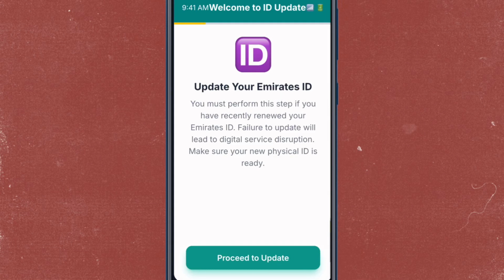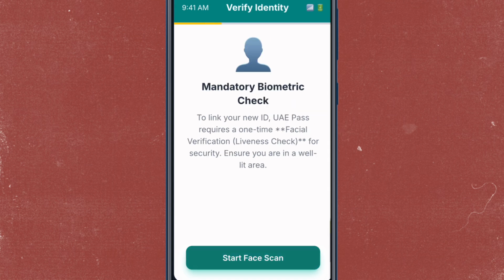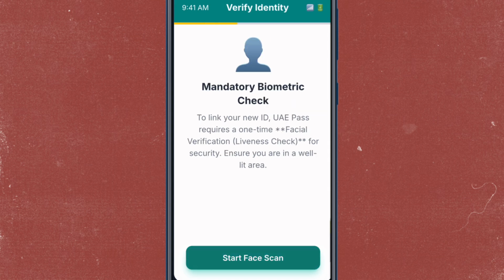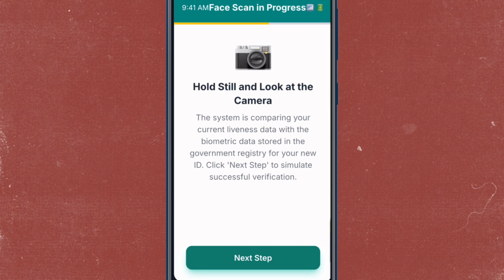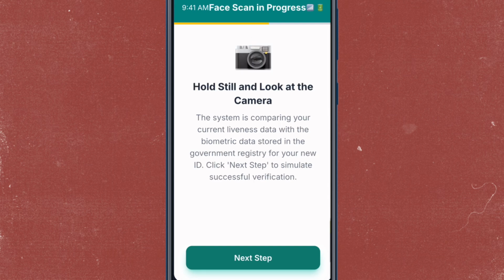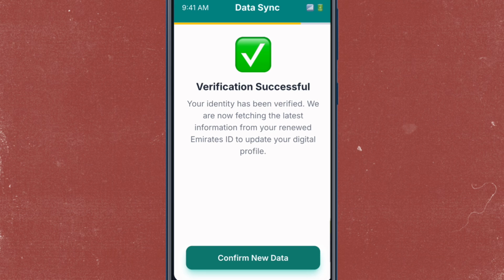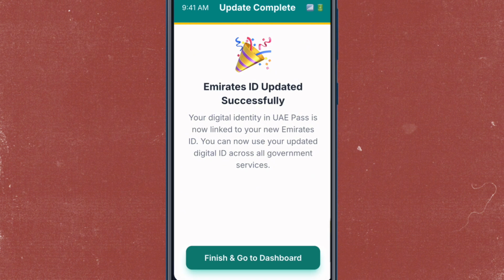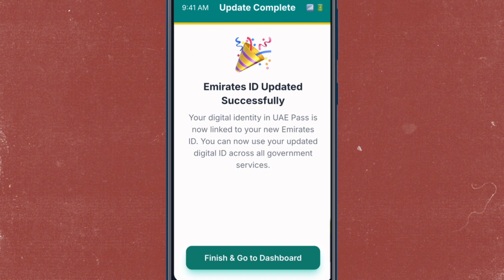How To Update Emirates ID In UAE Pass 🆔 | Easy Guide (2026)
Are you considering how to update your renewed Emirates ID in UAE Pass in 2026? 🤔 Don't worry! In this video, we'll provide a comprehensive easy guide on the step-by-step process to ensure your digital identity is current, helping you make an informed decision for seamless access to government services.

Whether you're a disciplined resident who just renewed your visa or someone who needs to ensure your digital identity is compliant, this guide will lead you to the right choice for your UAE Pass goals.

Thanks for being part of the community! 🚀UAEPass2026 EmiratesID UpdateID EasyGuide DigitalUAE ICPUAE 🚨 CLAIM YOUR FREE TRANSFER UP TO $600 NOW! 🚨